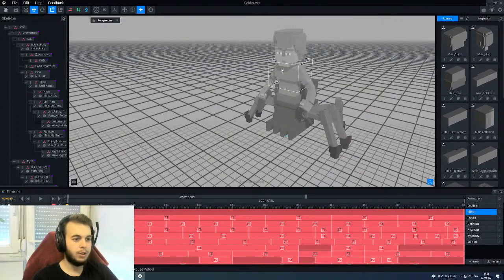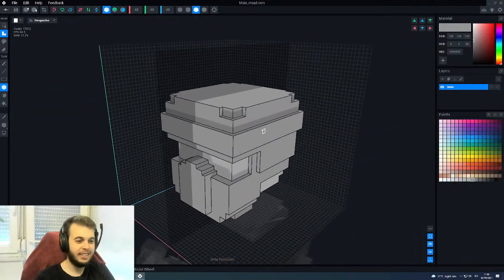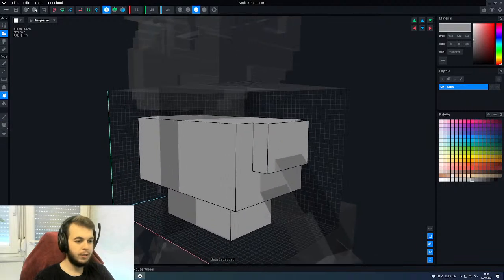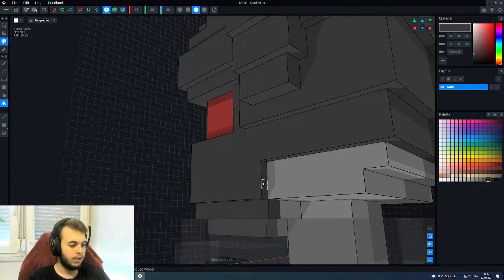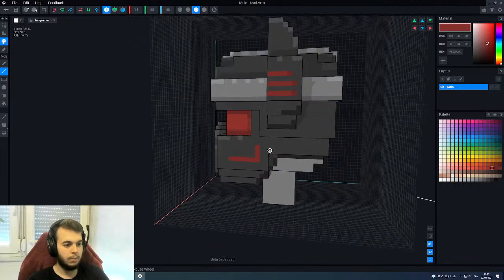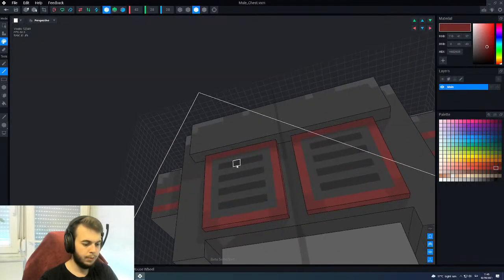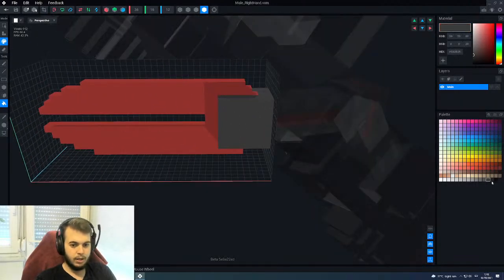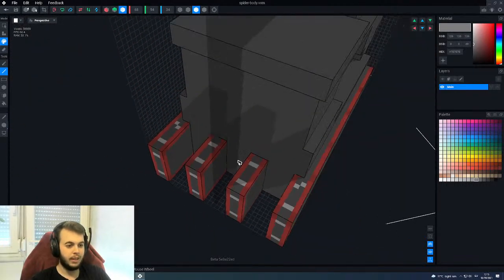Arachnocentaur Mech #1 - TSB Livestream #46